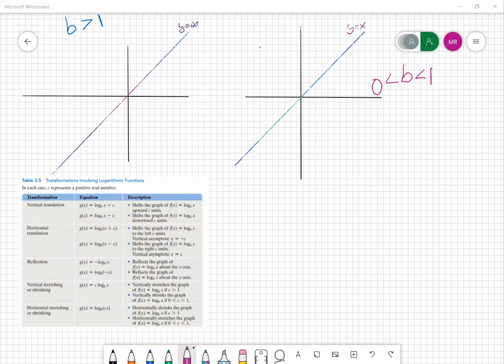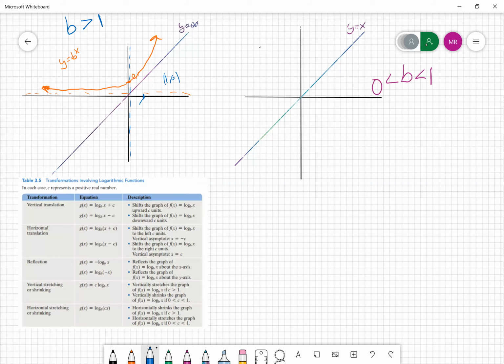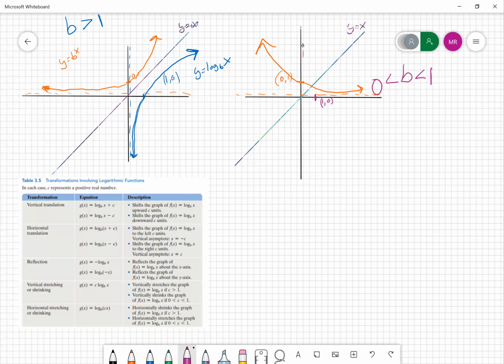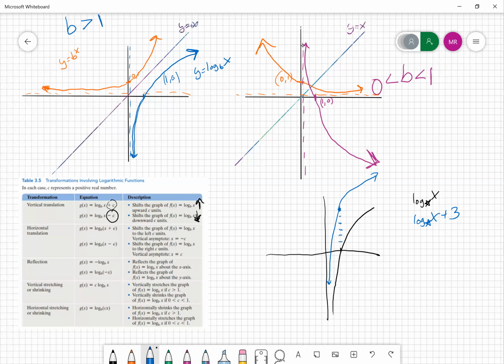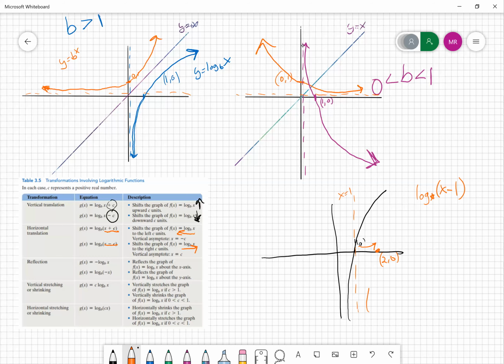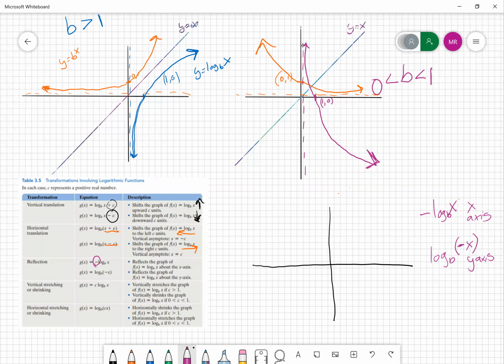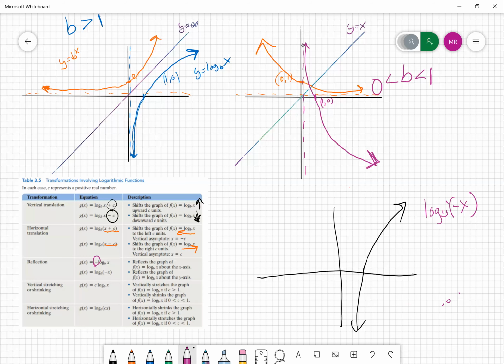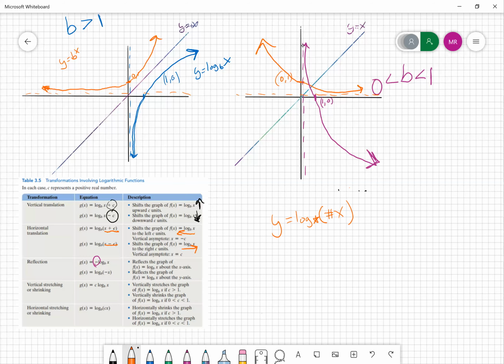3.2 Graphing Transformations of Logarithmic Functions